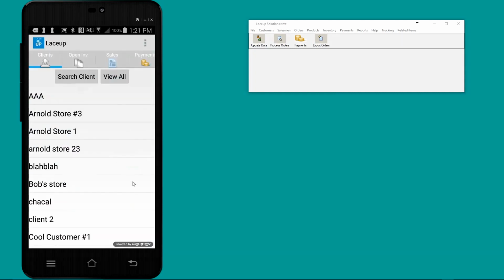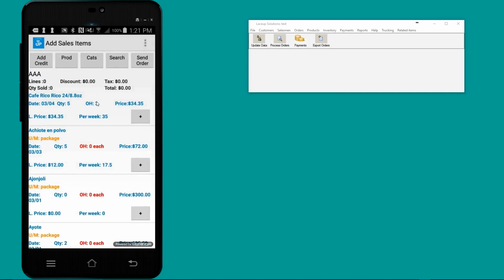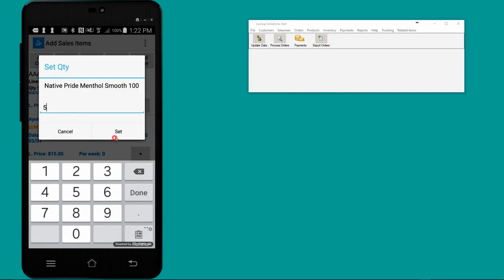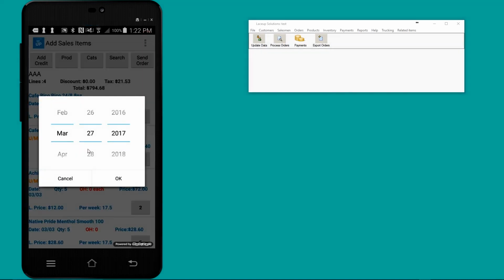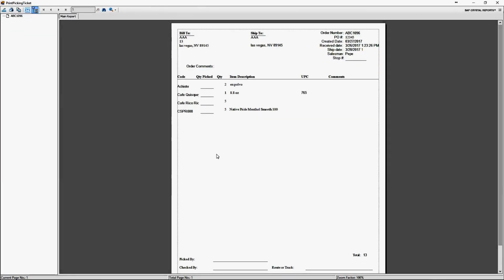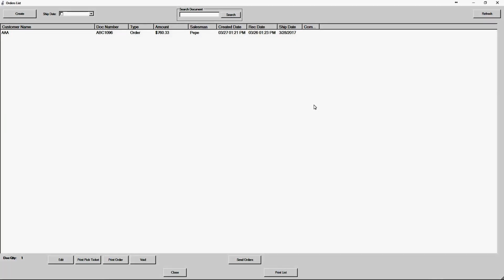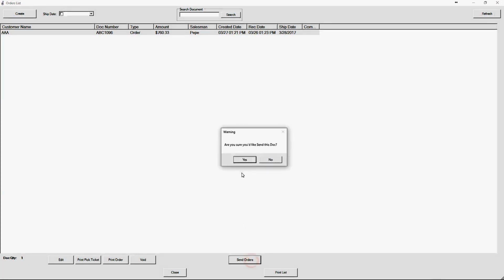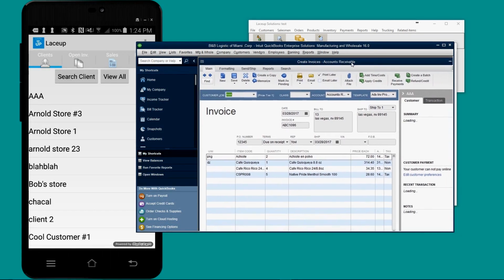Create & Send Sales Orders to QuickBooks - LaceUp Sales Order App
The LaceUp Order Processing Software for QuickBooks enables your sales reps to take orders in the field and send them to the back office. In the back office, the order is picked, packed and converted into an invoice. Lastly, the invoice is exported directly to QuickBooks. Here is how it works:

1. To begin creating the sales order, open LaceUp. This is going to open up a list of your customers. These are the customers associated with your particular sales rep.

2. To begin the order taking process, tap on the customer. Then tap the three dots and Sales Order.

3. The sales order template is going to show the items that the customer normally orders from you. The first item is Cafe rico rico. The system shows you the last quantity and last price paid by the customer. It also shows you the on hand in your warehouse.

4. To begin creating the order, you tap on the plus. Then you input the quantity, and tap set on each of the lines that you'd like to add.

5. To add an item that is NOT on the sales order template, you tap search and search for the item that is missing.

6. To view the items on the order, you go to to menu -added/all where the system will filter the list and show you items with quantities.

7. Next you can set the PO Number and the delivery date. When done, tap send order. This will transmit the order to the back office.

8. In the back office, your employee will have open the order server. Click on the order, and then click print pick ticket.

9. The pick tickets shows you the items that were ordered, the quantities ordered, and a space to write in the quantities picked.

10. This report will be given to the warehouse picker to go pick the sales order. Once the sales order is picked, the warehouse manager will return the picking ticket.

11.  The back office personal will make any adjustments to the order, and then print out the final invoice.

12. The final step will be to export the invoice to QB. To do so you highlight the orders that will need to be exported and you click send orders.

13. Then you close the window, and open up the export orders window. From here, you click export orders and the orders will export directly to QuickBooks.